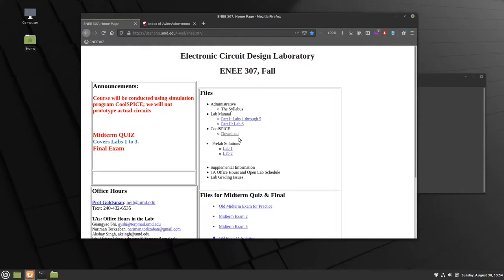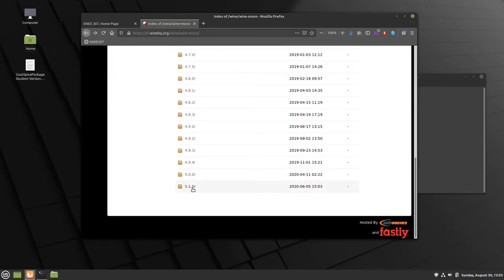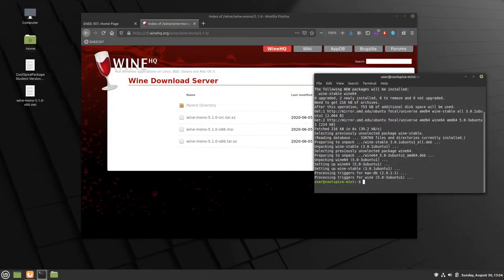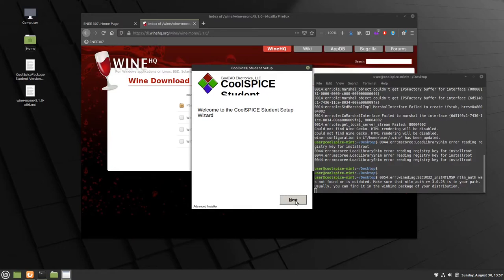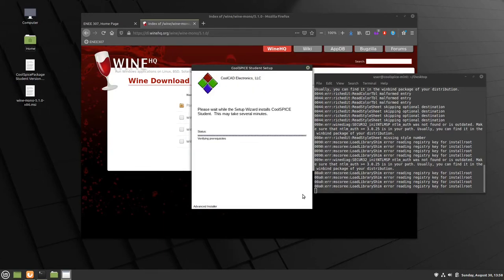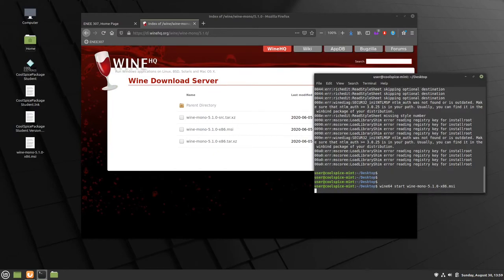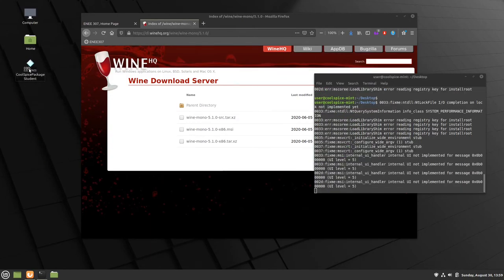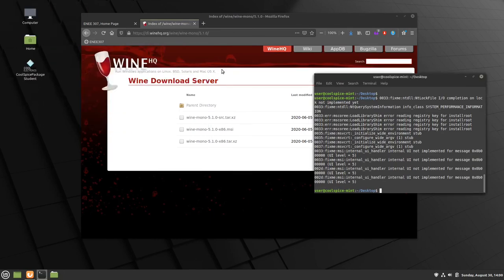Installing CoolSpice on Linux (ENEE307 Software)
This was a video I made for my fellow linux-using classmates, who had trouble installing an obscure windows app that the professor gave us for the class. I set up a clean virtual machine to demonstrate the entire process since I had already installed it on my main system.